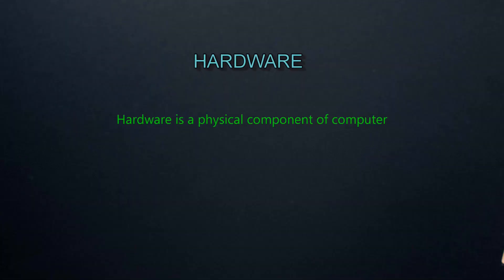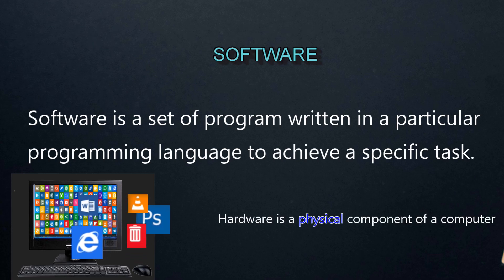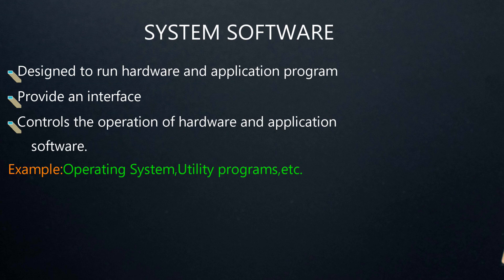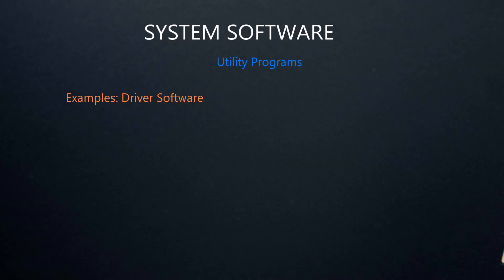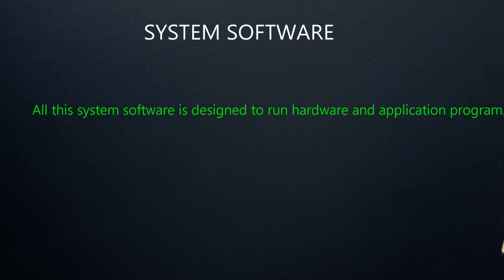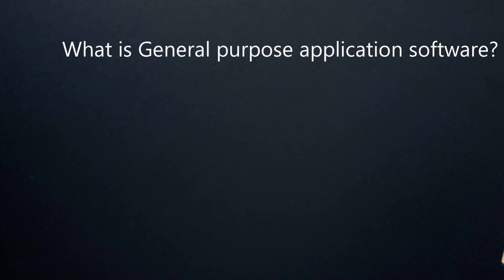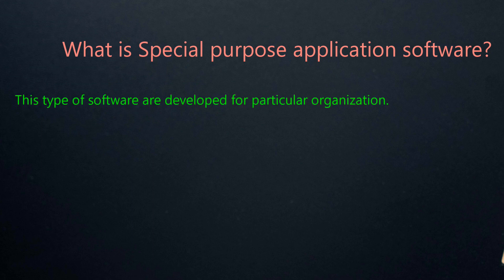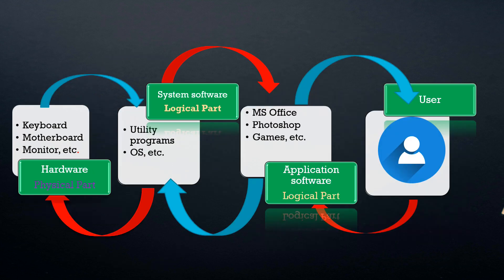Hardware and Software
Hardware
Software
System software(OS,Utility programs(Disk Management Software,Driver software))
Application software(general purpose,Special Purpose)
User Computer hardware and software.